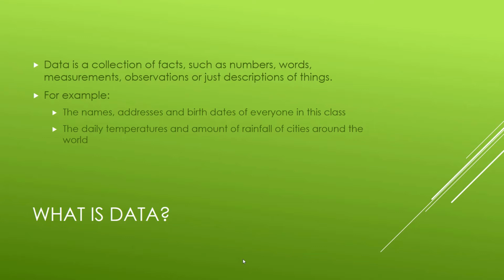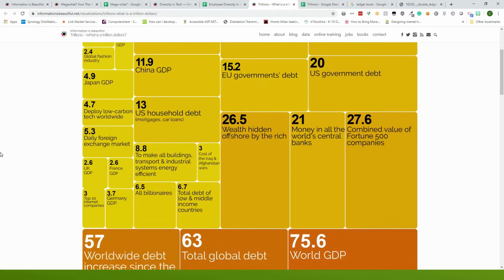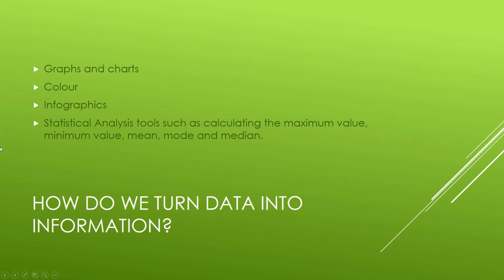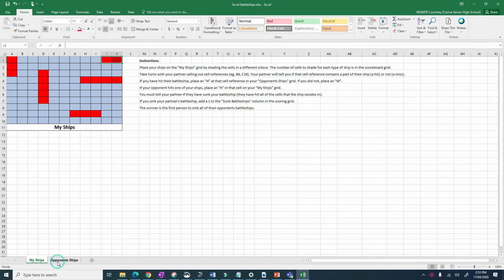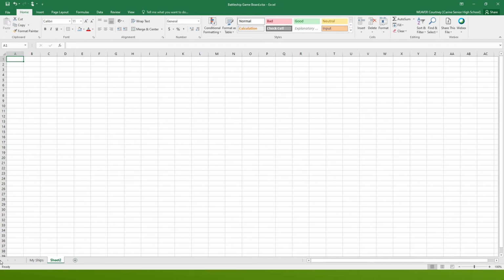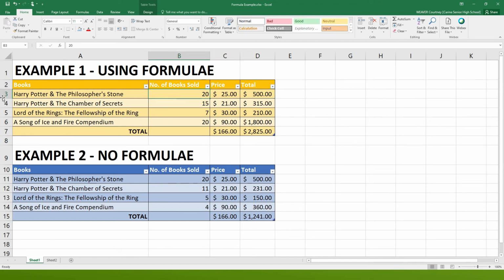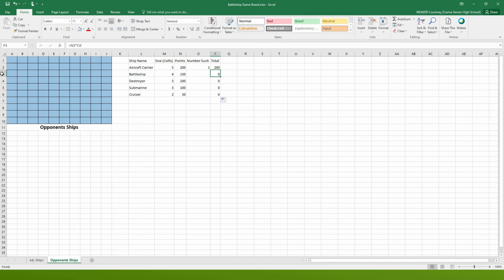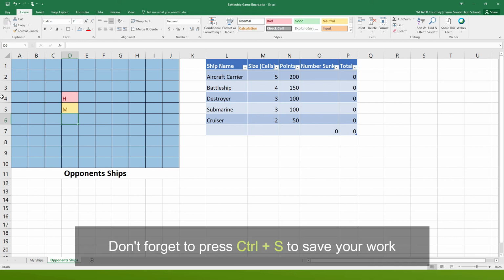Introduction to Excel: Battleships!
Learn about the difference between Data and Information and the basics of using Excel by creating a Battleships Game.

Covers Workbooks, Worksheets, Cell Referencing, Borders, Shading, Formulas, Conditional Formatting.